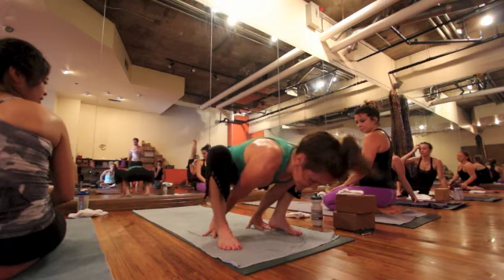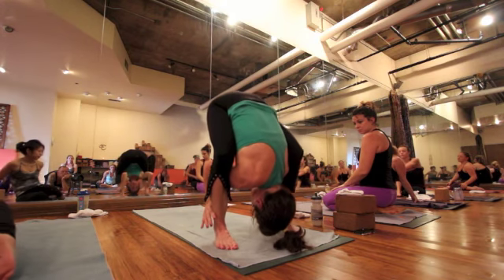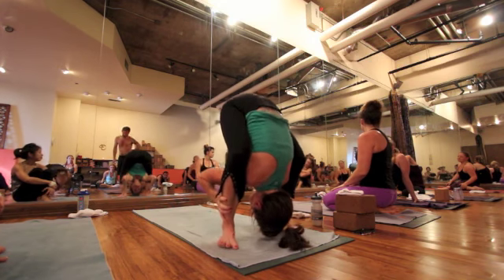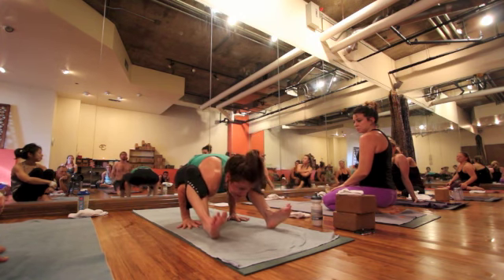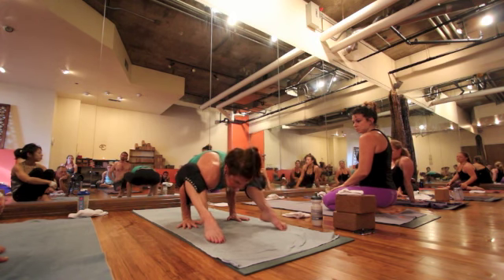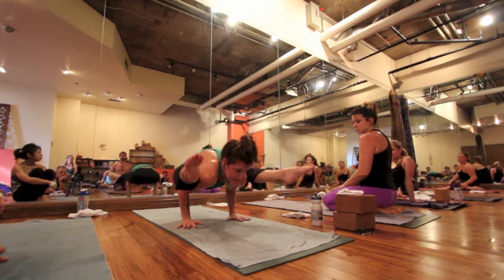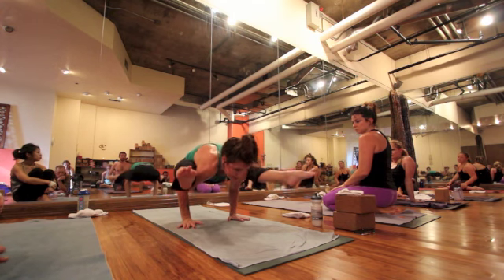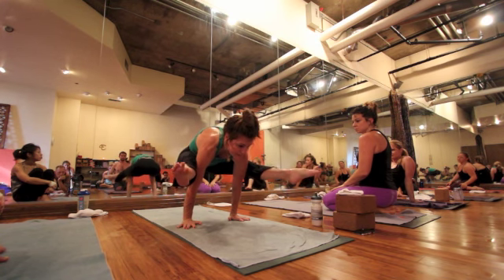Yoga Tips with Christina Sell - help for tittibhasana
Christina Sell teaches tips and techniques to help do tittibhasana during an Asana Junkies practice at BFree Yoga in Austin, Texas.